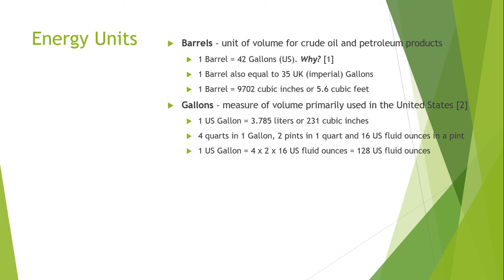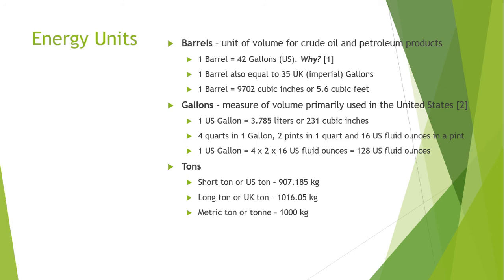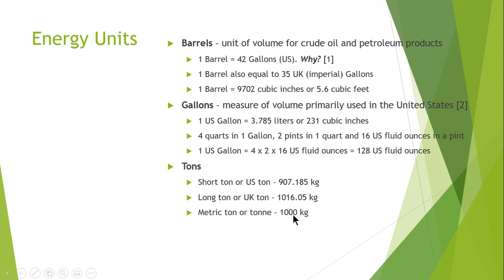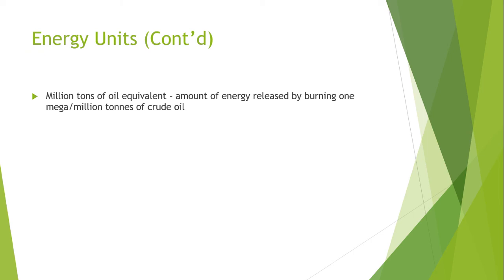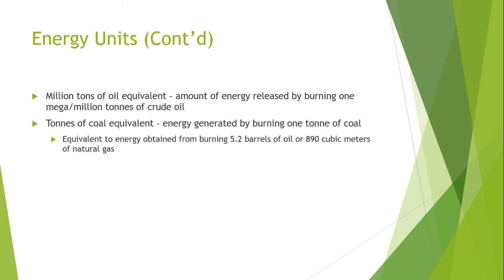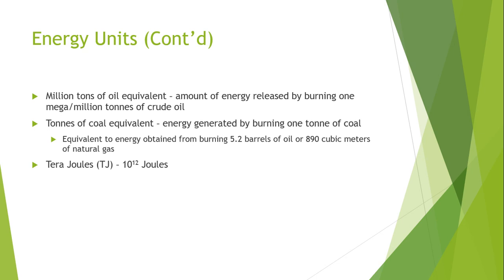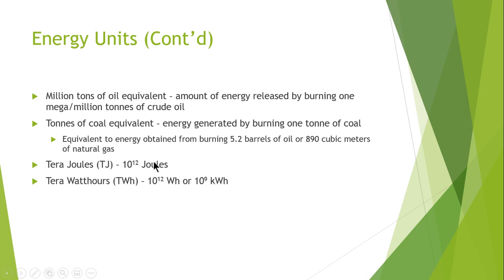LECTURE #3 THINGS YOU NEED TO KNOW ABOUT ENERGY UNITS AND CONVERSIONS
The process of converting standard units from one form to another in accordance with the needs is known as unit conversion. For various reasons, there has always been a necessity for the fundamental conversion in the relevant domains. Today, any conversion may be done using one of the many internet tools and converters that are available. These resources enable quick and precise results to be acquired without the need for sophisticated mental calculations.

EzineArticles.com/6388269 is the article's source if want to learn about the importance of unit conversion